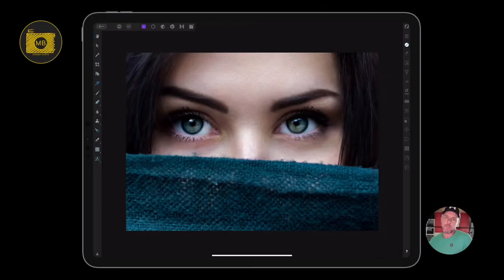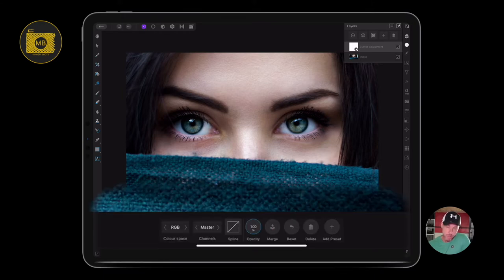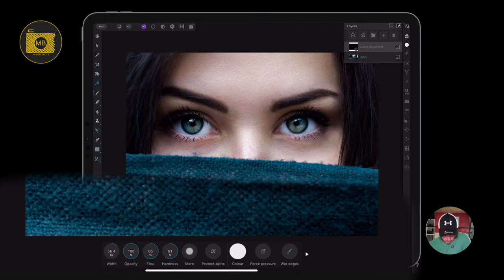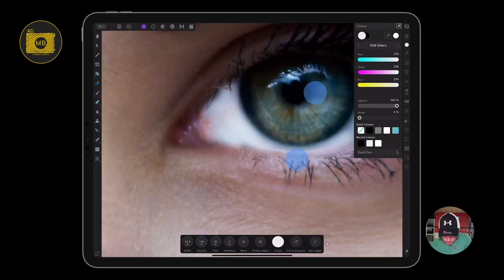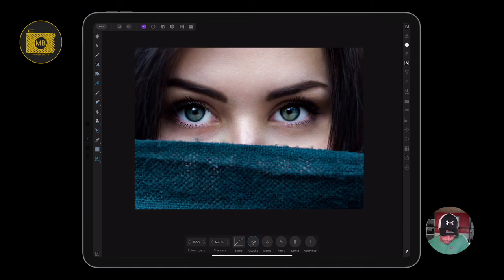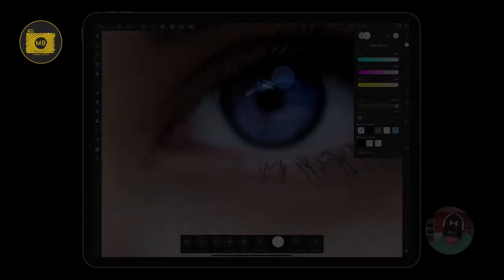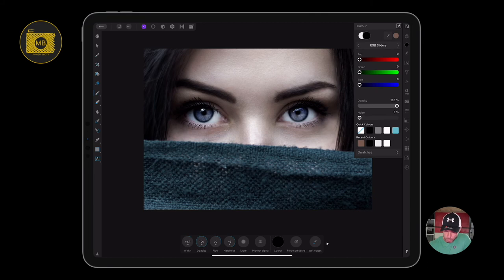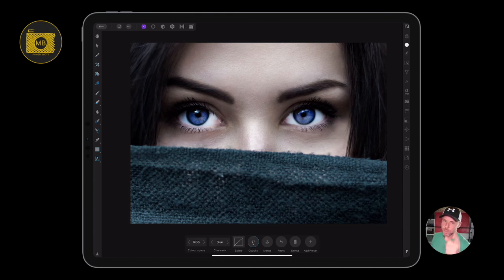Affinity Photo for iPad Eye colour Tutorial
Affinity Photo iPad

Version History
25 Aug 2021 Version 1.10.1
- Improved performance with:

- Panorama stitching
- Defringing and increased maximum radius
- Heavily layered documents (faster rendering during panning and text reflow)
- Placed images
- Embedded documents
- Converting documents between ICC profiles / pixel formats
- Documents which contain flattened, opaque layers (usually the result of merge visible)
- Improved GPU rendering
- Improved Serif Labs RAW engine
- Improved Lens Correction for Canon, Tamron and Sigma lenses
- Improved PDF import/export
- Raw CR3 support (for Canon EOS 850D)
- Median Blur mode for Frequency Separation filter
- Added hardware acceleration to Gradient Map adjustment
- Added GPU acceleration for blend ranges
- Added support for most emoji
- Added ability to Load ACM lens profiles
- Create a pattern layer from the current selection.
- Pattern layers can be mirrored.
- Various stability improvements and assorted other fixes.
- Help and localisation improvement.

License - Soundstripe.Com